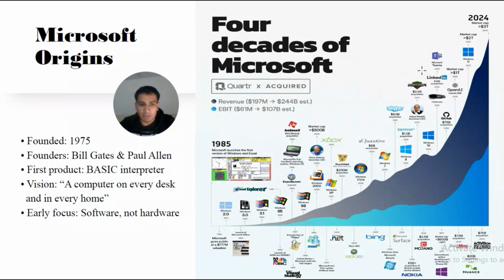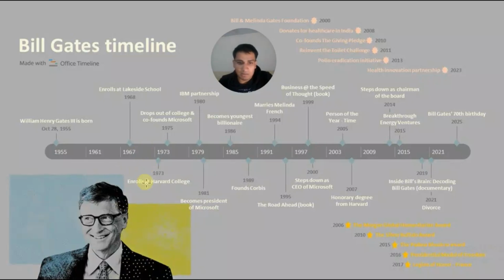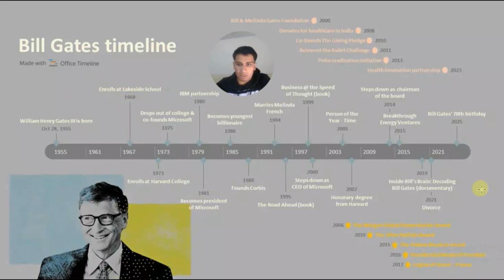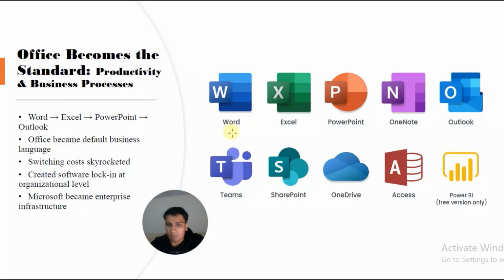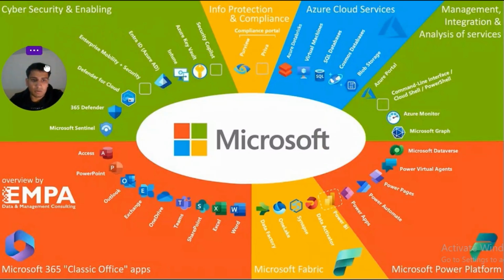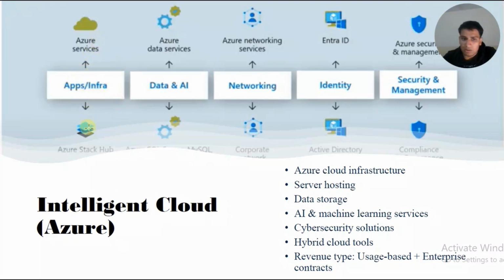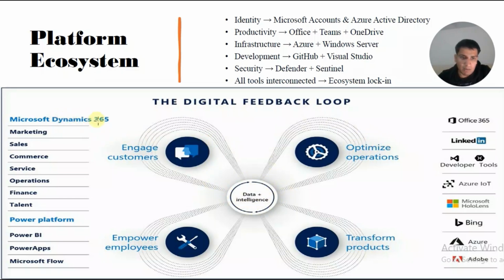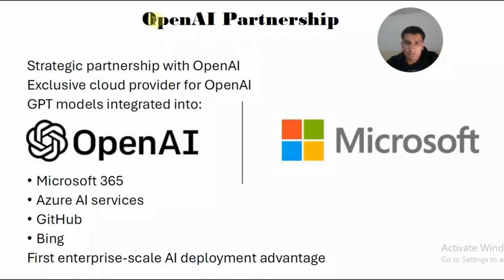Why Microsoft Is More Powerful Than You Think.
Microsoft doesn’t compete for attention — it competes for reliance. In this video, we break down Microsoft’s business model and explain how it quietly became the backbone of global businesses.

In this analysis, we explain:
• How Windows created a global operating system monopoly
• Why Microsoft Office became the language of business
• The shift from product sales to subscription revenue
• How Azure drives Microsoft’s cloud dominance
• Enterprise lock-in and high switching costs
• Microsoft’s AI strategy and OpenAI partnership

If you're a business student, entrepreneur, founder, or investor, this breakdown will help you understand enterprise ecosystems, cloud economics, and the power of subscription-based models in modern tech.